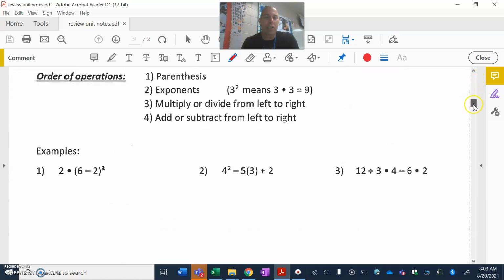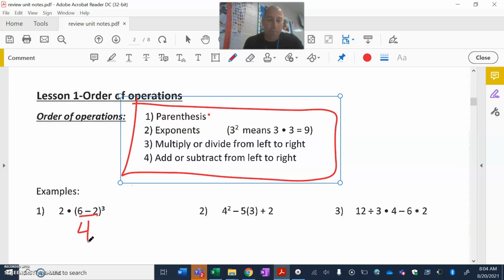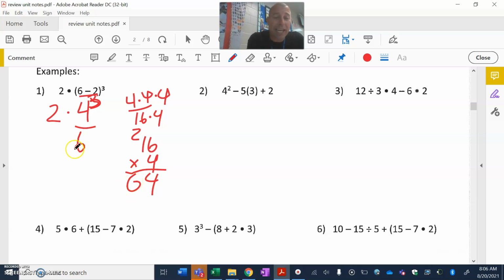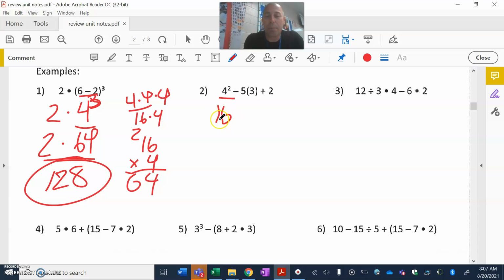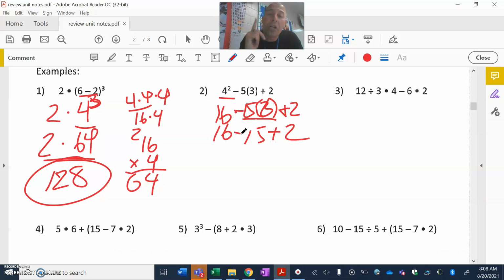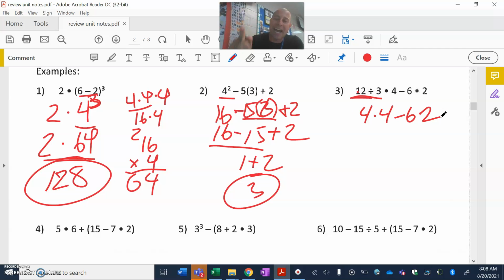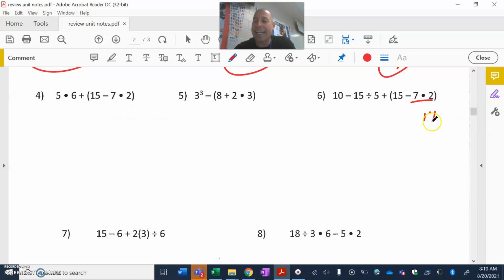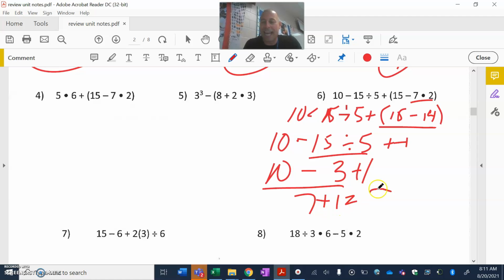7th grade review unit lesson 1